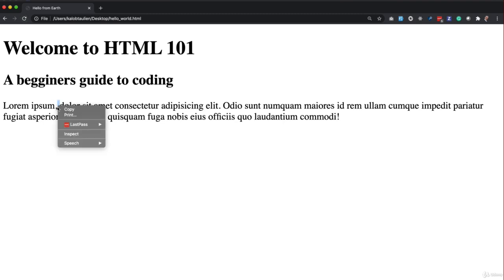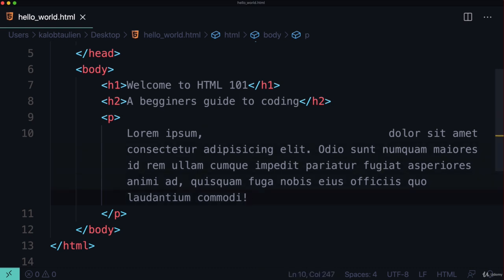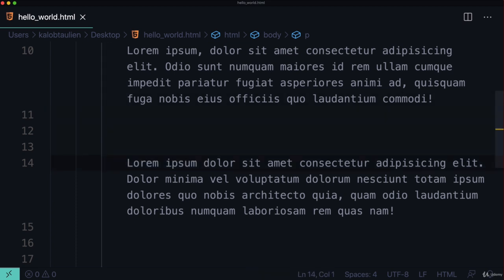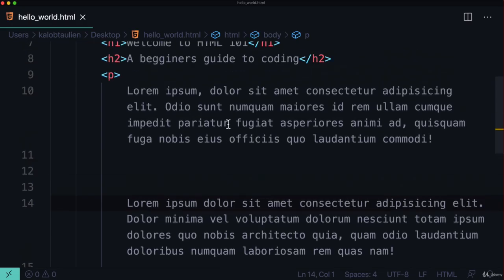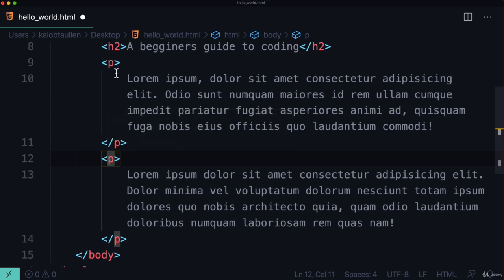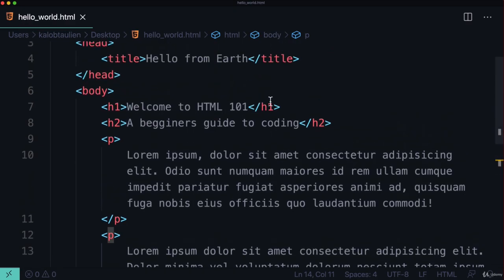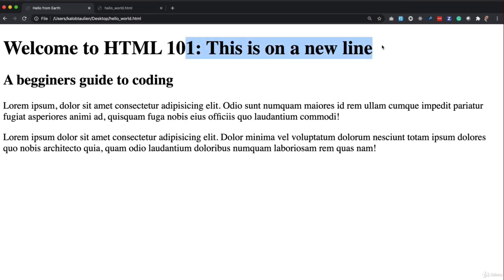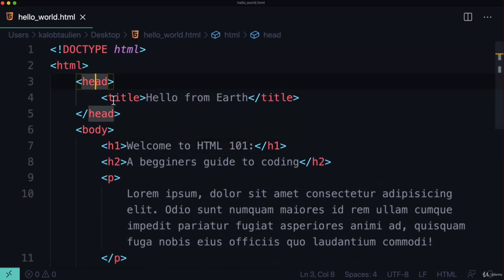7 Whitespace doesn't matter